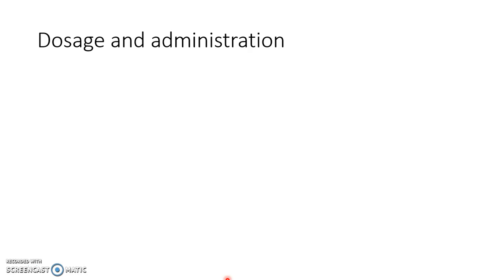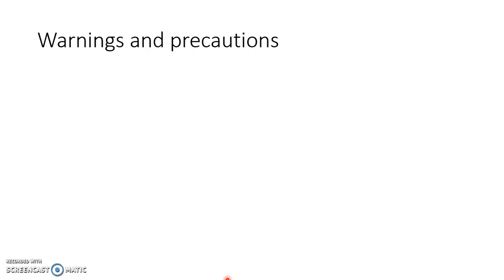Amoxicillin clavulanate 1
Amoxicillin clavulanate 1 - package insert